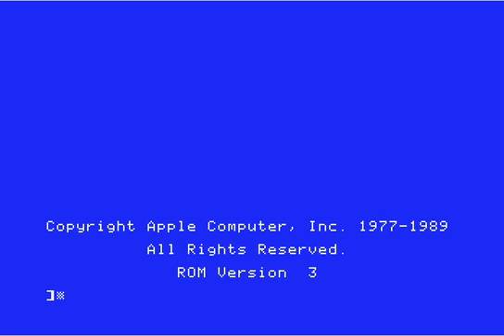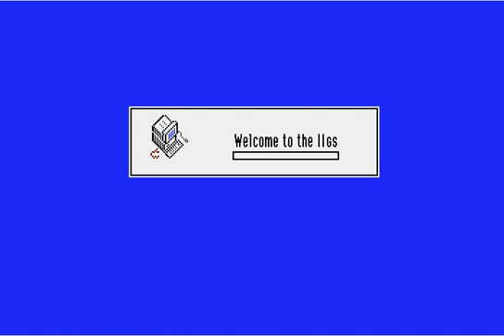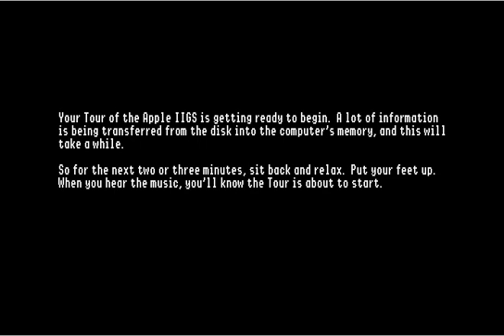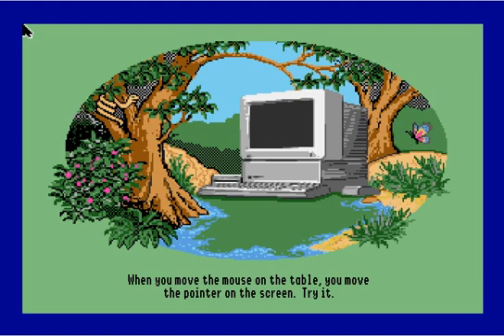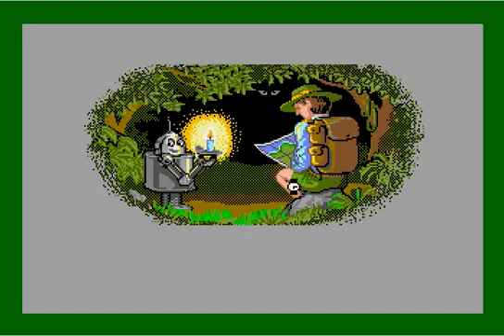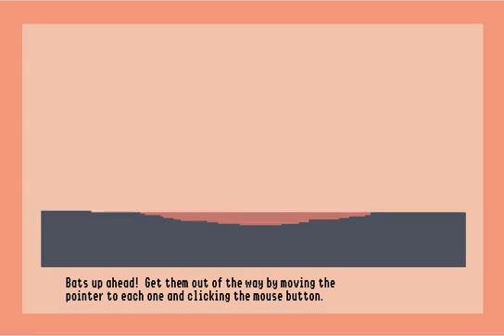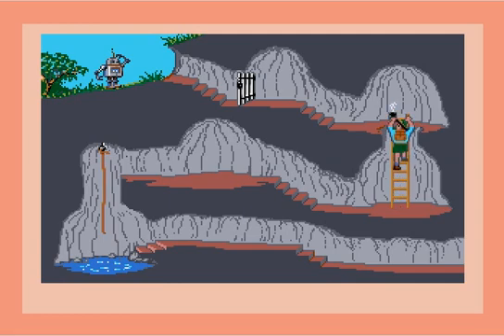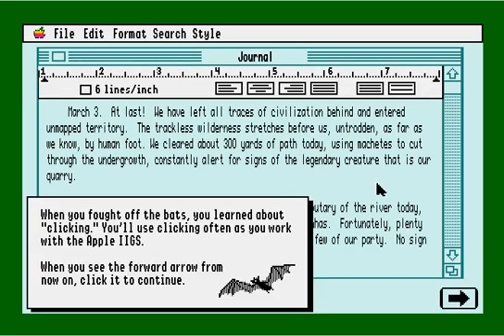Your Tour of the Apple IIgs